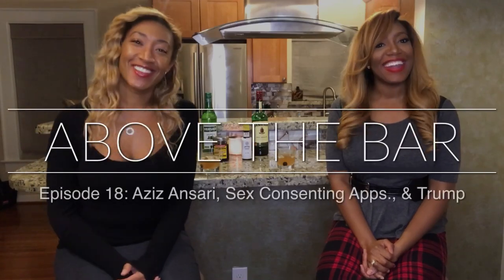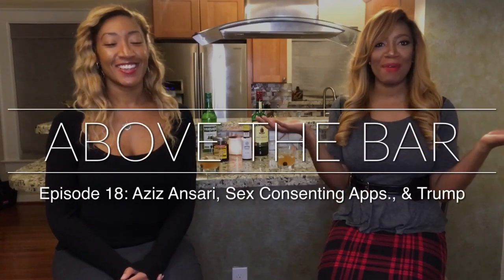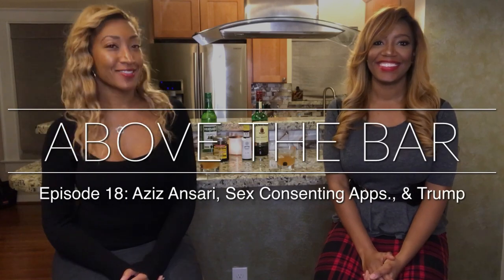Above the Bar Episode 18: Aziz Ansari, Sex Consenting Apps, & More of Trump’s Shenanigans